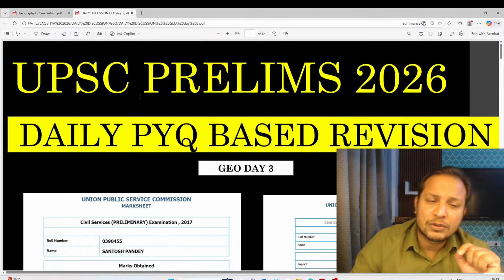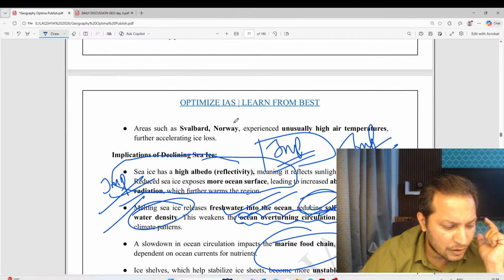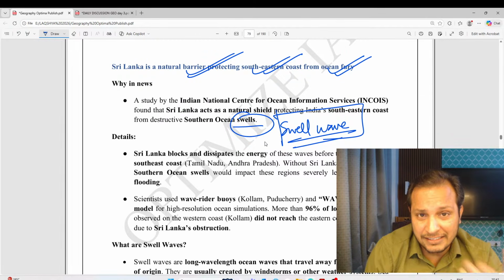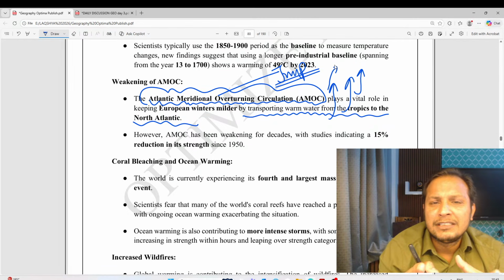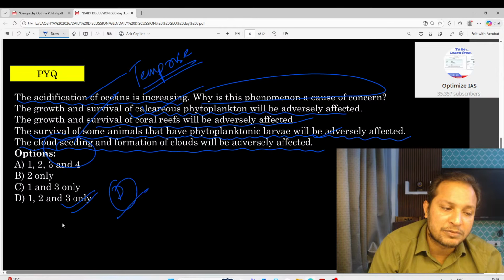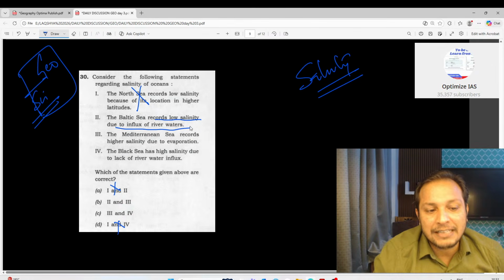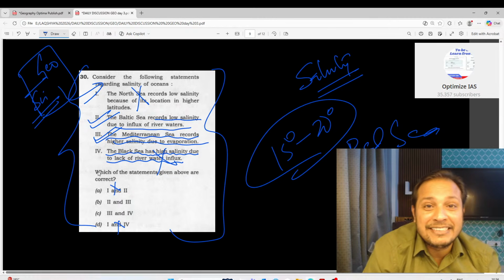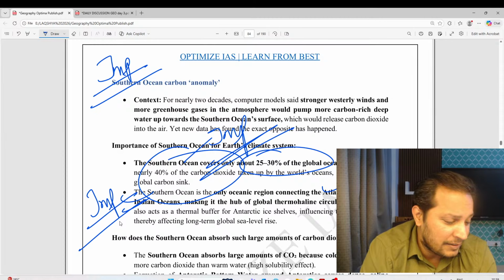UPSC PRELIMS 2026 DAILY PYQ BASED REVISION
Welcome to IASwithSantosh — your one-stop source for smart, concise, and exam-relevant Current Affairs!
In this session, we decode today’s most important news from the Hindu newspaper for UPSC Prelims & Mains with PYQ linkage, GS mapping, and conceptual clarity — exactly the way UPSC asks!
What to Expect from Our Channel: Expert Guidance on UPSC topics across General Studies and optional subjects Current Affairs breakdowns and recent updates relevant to the exam Exam Insights